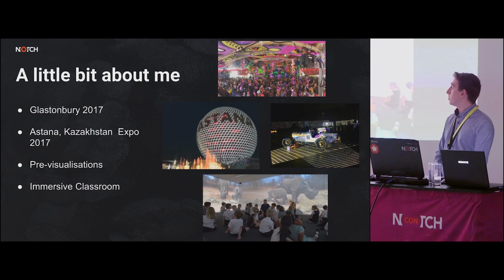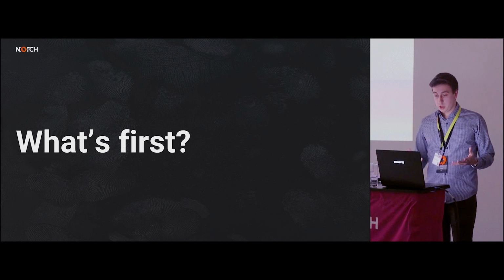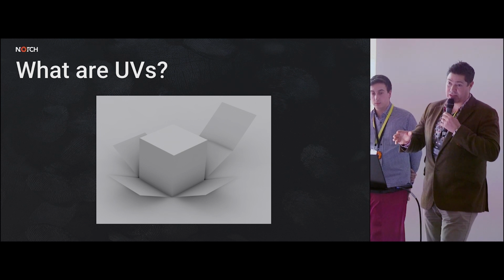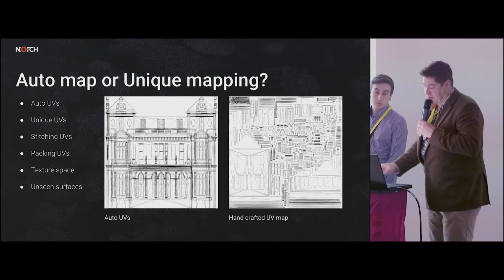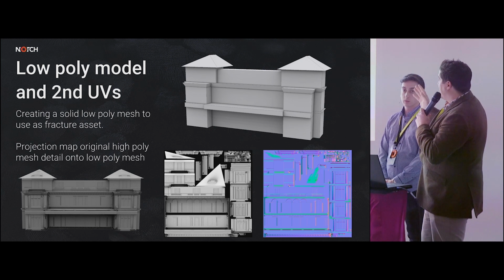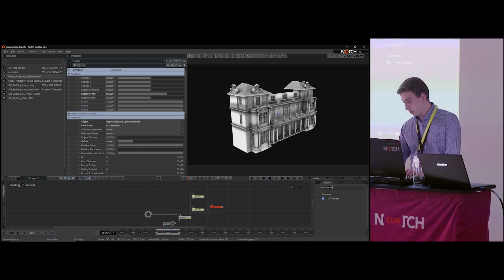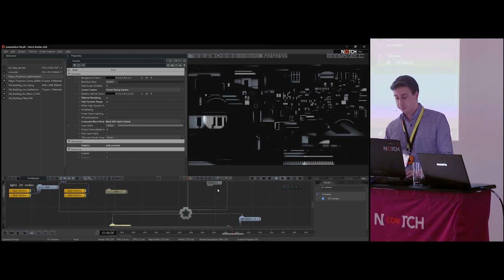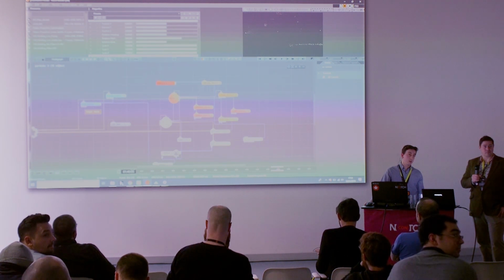Notch for Projection Mapping: The Full Nine Yards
In this session, Will Smith and Harrison Mead will be taking you through the full workflow. From mesh preparation and UVs, through to content mapping, UV cameras, lighting techniques. Everything you need to see your projected building, set, proscenium or whatever it is you are pointing your beamer at, come to life with rich content.